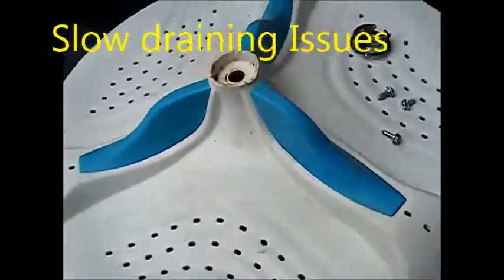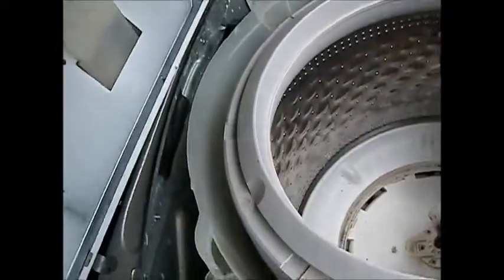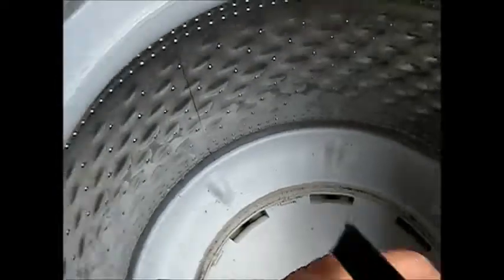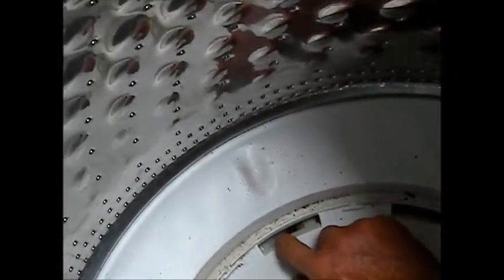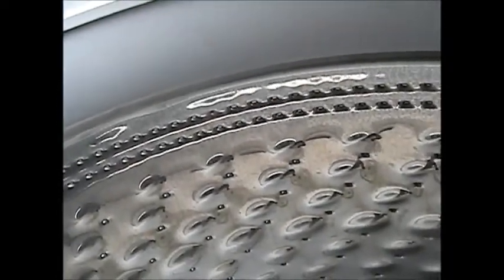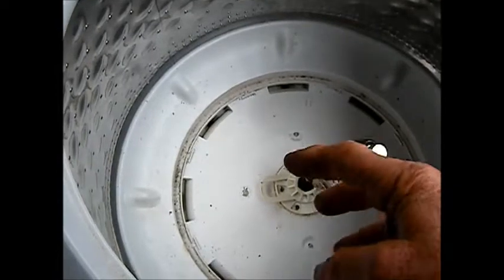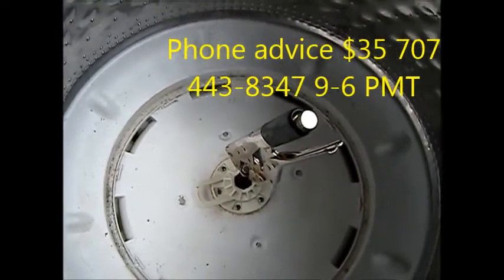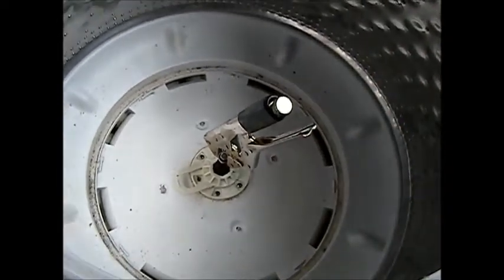Whirlpool service 7074438347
Clean out your pockets to avoid issues. Phone advice $35 mrmaintain @ hotmail